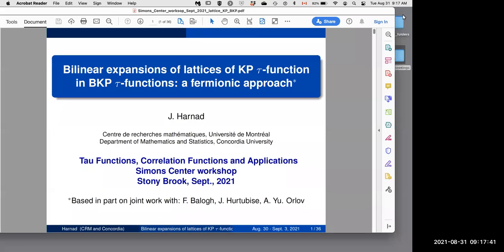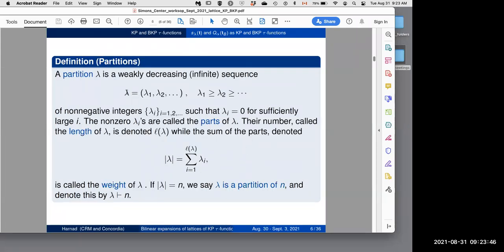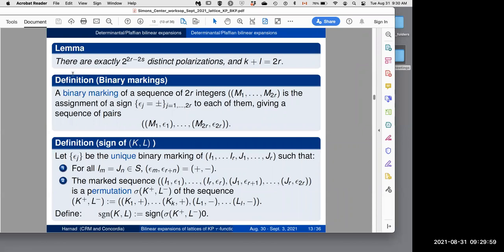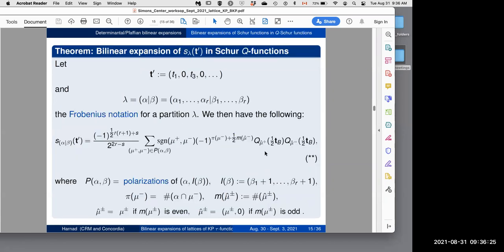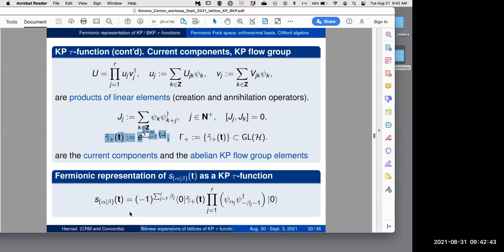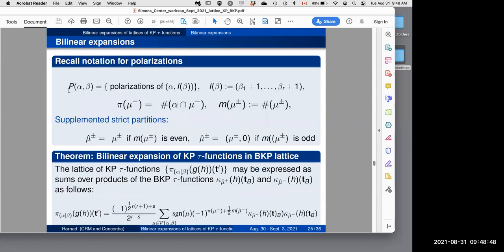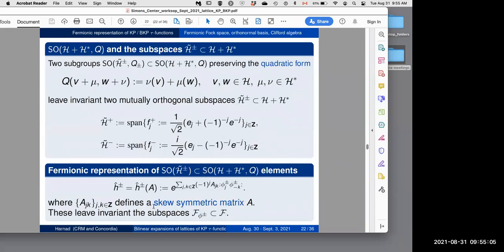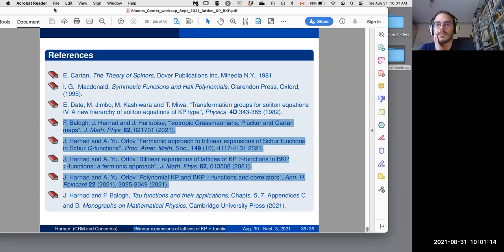Simons Center seminar (J. Harnad). Aug. 31, 2021.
Seminar: "Bilinear expansions of lattices of KP Tau-function in BKP Tau-functions: a fermionic approach",given by J. Harnad at the Simons Center for Geometry and Physics, Stony Brook, N.Y. on Aug. 31,  2021, as part of the workshop: "Tau Functions, Correlation Functions and Applications"
(Aug. 30 - Sept. 3, 2021).